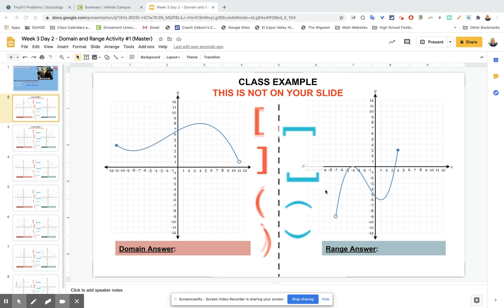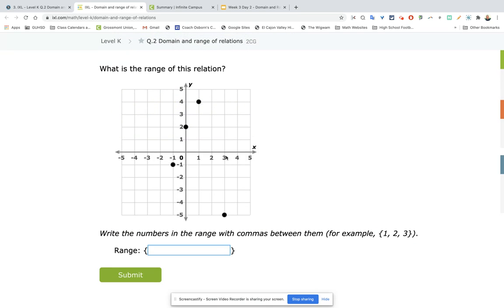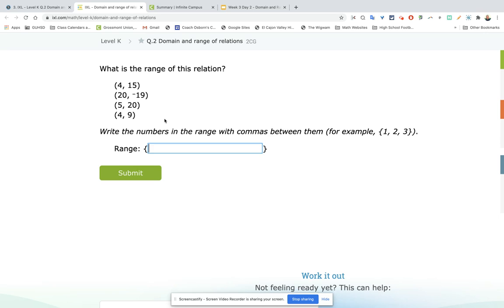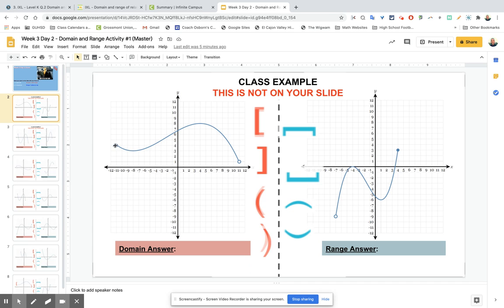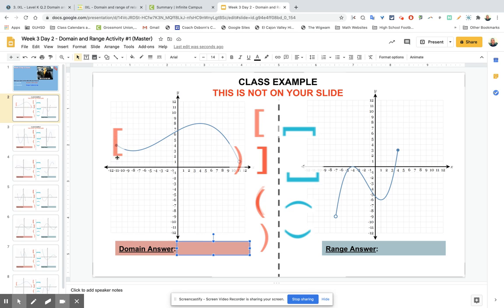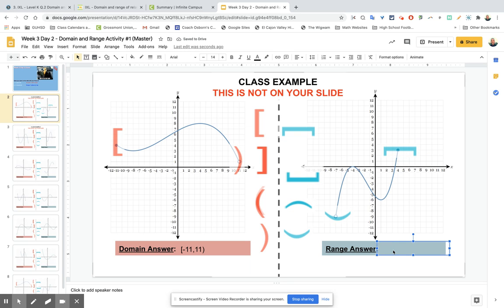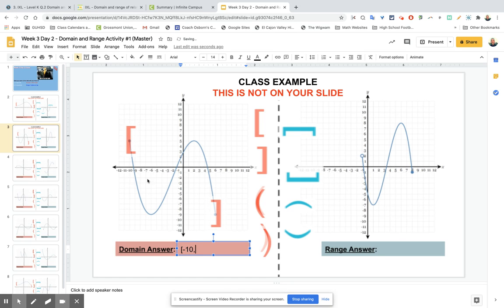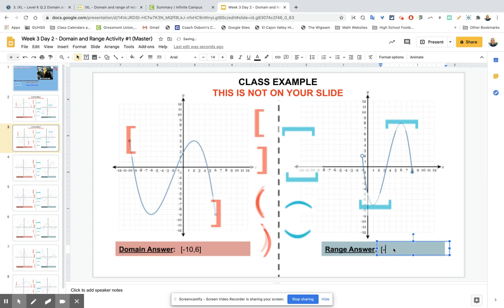IM-1 Week 3 - Domain and Range Review